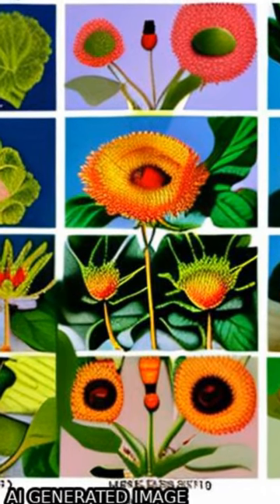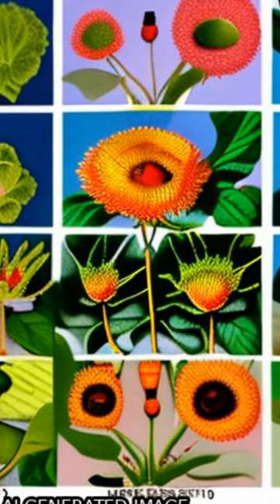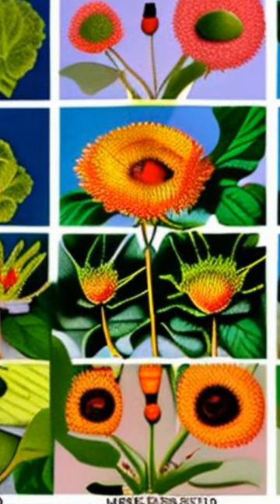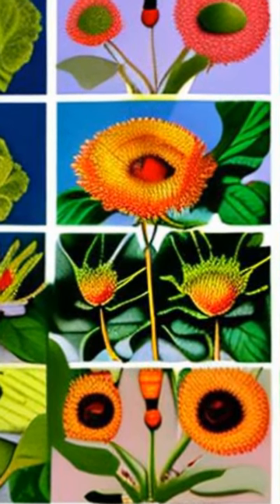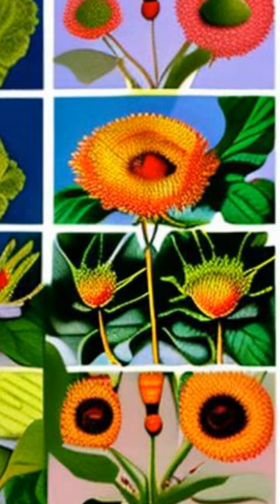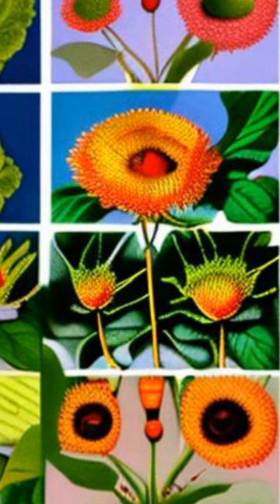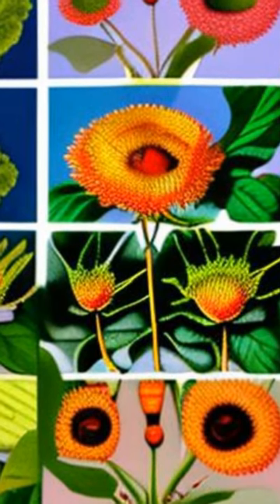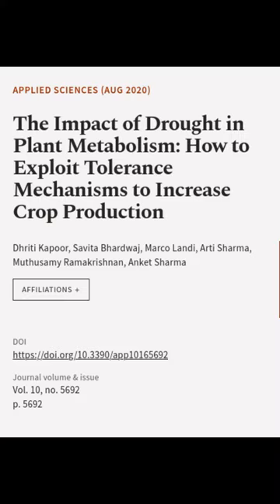The Impact of Drought in Plant Metabolism: How to Exploit Tolerance Mechanisms to Inc... | RTCL.TV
### Keywords ###

### Article Attribution ###
Title: The Impact of Drought in Plant Metabolism: How to Exploit Tolerance Mechanisms to Increase Crop Production
Authors: Dhriti Kapoor, Savita Bhardwaj, Marco Landi, Arti Sharma, Muthusamy Ramakrishnan ,and Anket Sharma

### Video Timestamps ###
0:00:00 - Summary
0:00:55 - Title
0:01:02 - End